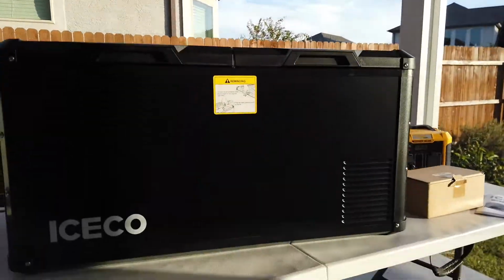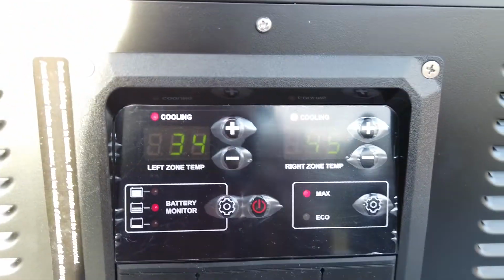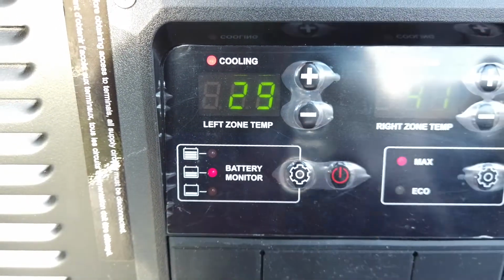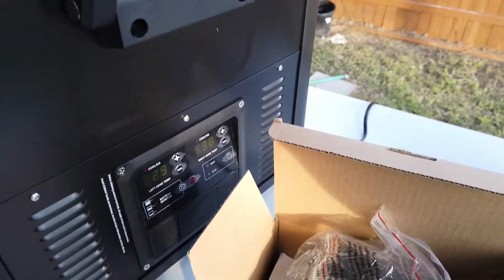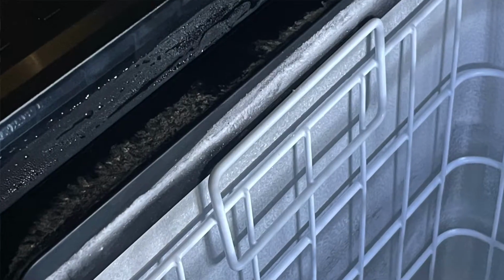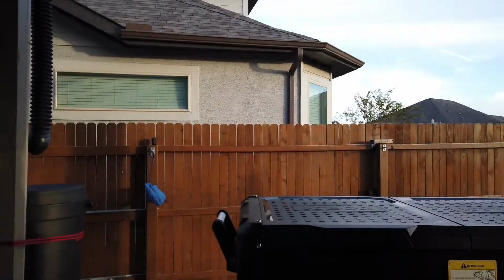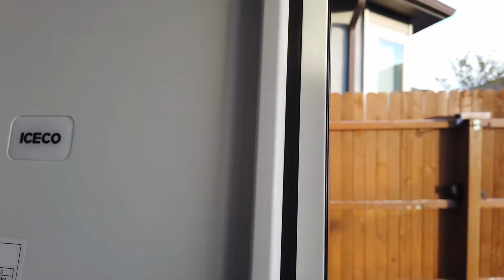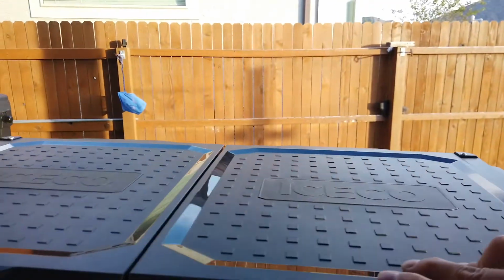12 volt ICECO Fridge Review - Customer Service Experience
My customer experience with ICECO and my review of the Iceco VLPro Dual Zone Fridge.